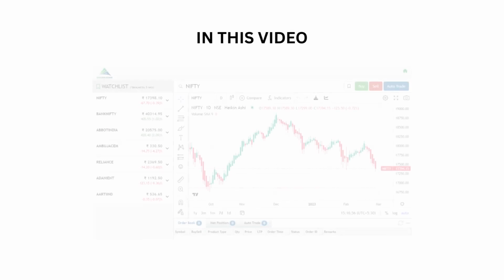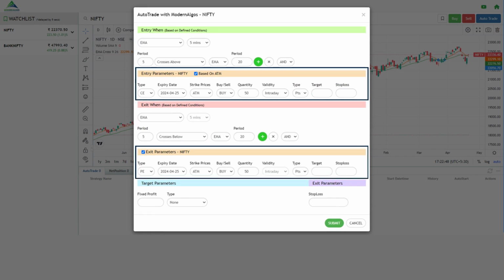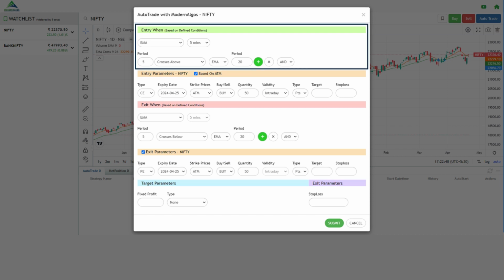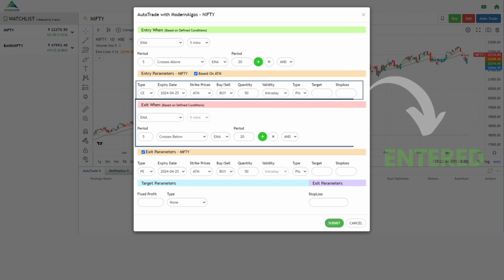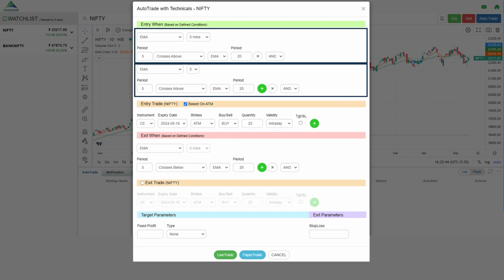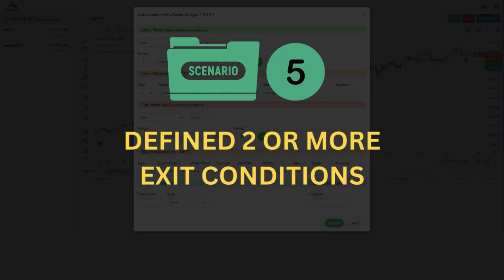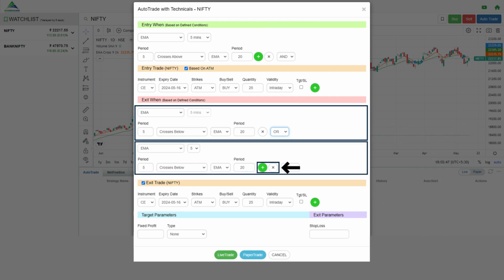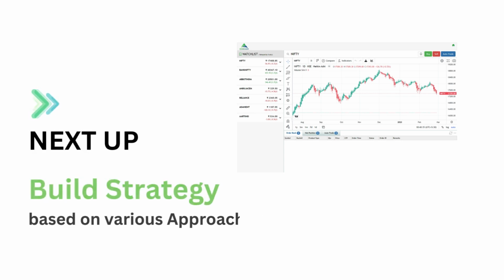Varied Approaches to Set Entry & Exit Parameters in Automated Trading | Diverse Scenarios Explained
Simplify Your Trading with Modern Algos: Exploring Technical Trading and Auto Trading Features.

Our cutting-edge Auto Trading feature, coupled with Trading View Charts, empowers you to revolutionize your trading strategies effortlessly.

Discover the seamless process of auto trading at Modern Algos. Follow our simple steps to define and execute your trading strategy effortlessly.

Welcome to our comprehensive tutorial on exploring varied approaches to set entry and exit parameters in automated trading. In this tutorial, we delve into diverse scenarios to help you understand how to optimize your trading strategies. Whether you are a beginner or an experienced trader, you'll find valuable insights that can enhance your trading performance. Join us as we demonstrate seamless integration with TradingView Charts and show you how to enhance your trading skills and optimize your strategies. Watch now and take your trading to the next level!

The securities quoted are for illustration only and are not recommendatory.

Registration granted by SEBI, membership of a SEBI recognized supervisory body (if any) and certification from NISM in no way guarantee performance of the intermediary or provide any assurance of returns to investors.

Modern Algos is a SEBI Registered Research Analyst under registration number INH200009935. Investment in securities market are subject to market risks. Read all the related documents carefully before investing. Registration granted by SEBI, and certification from NISM in no way guarantee performance of the intermediary or provide any assurance of returns to investors.